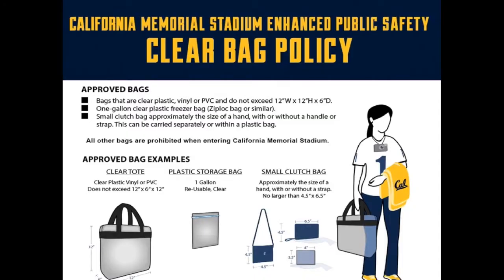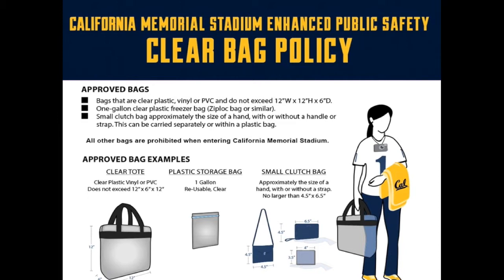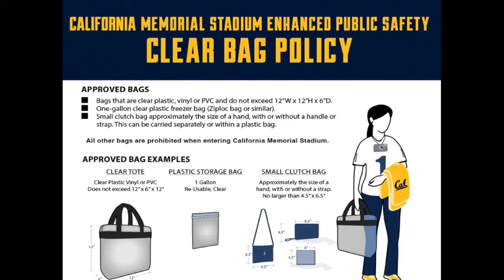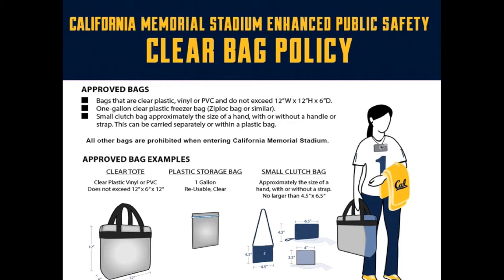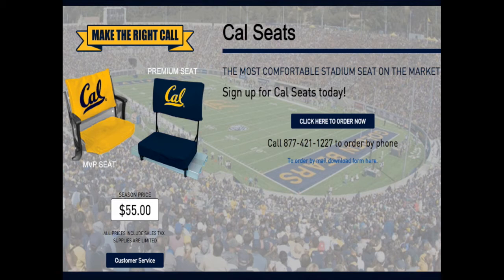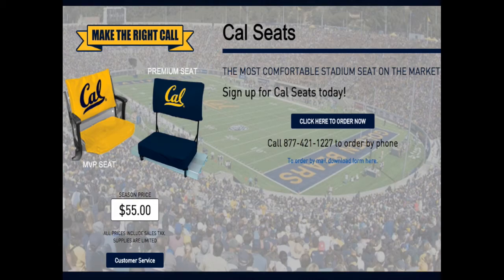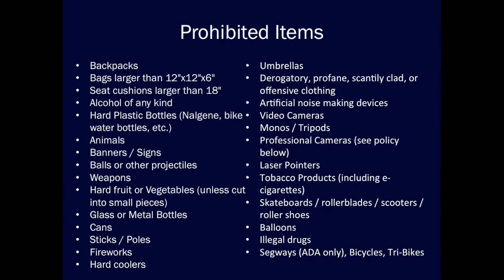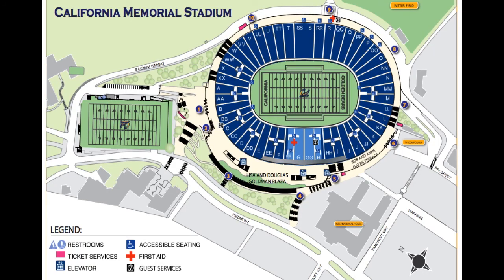Cal Policies and Football Gameday Locations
This video will explain some of our main policies on gamedays for both Cal Memorial Stadium and Haas Pavilion. It will also show you important locations to take note of at our football stadium. We hope this video will help fans better plan ahead for gamedays!

Go Bears!